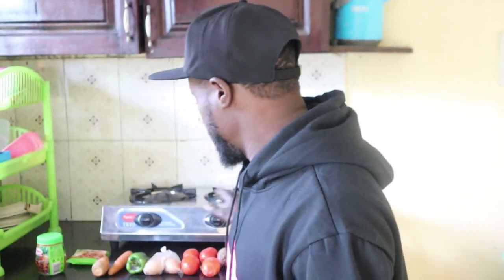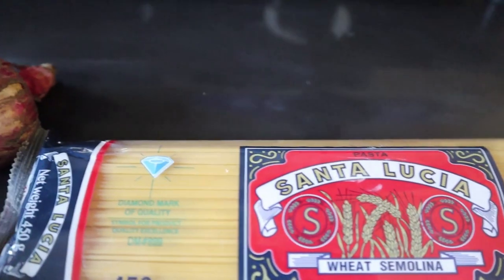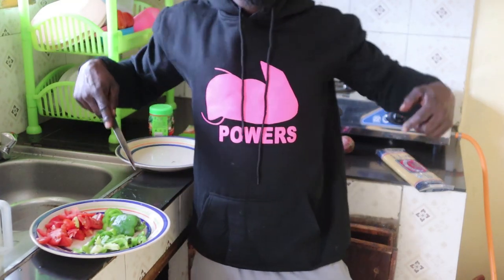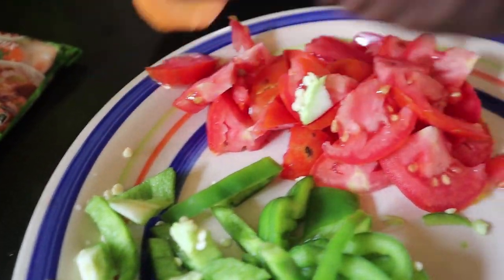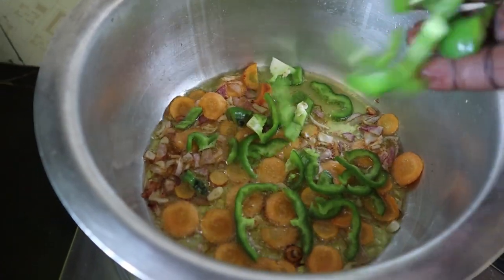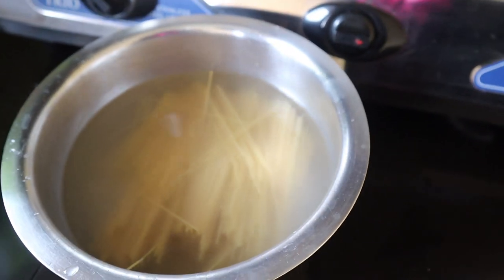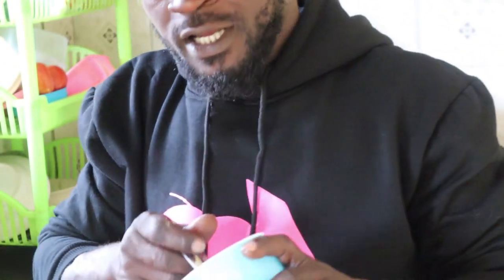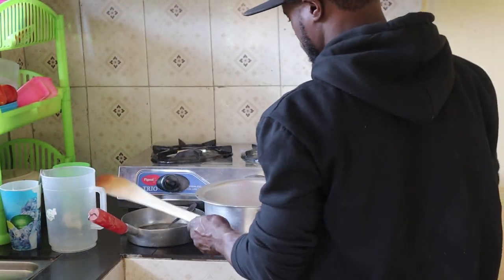How To Cook Perfect Spaghuettini With Flied Eggs.